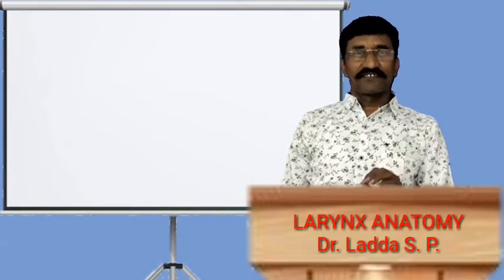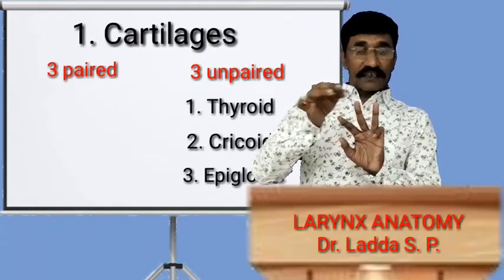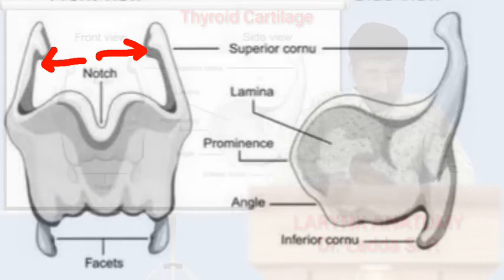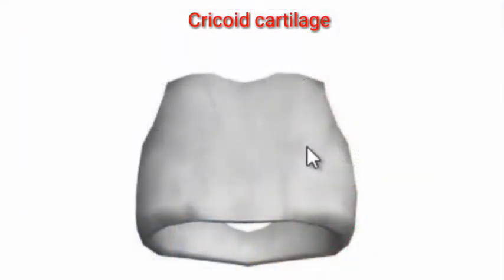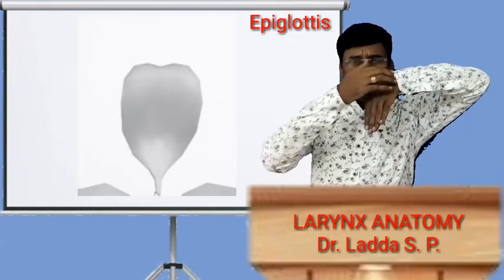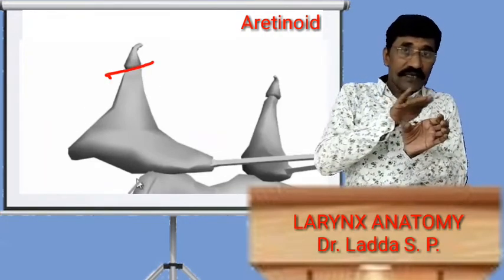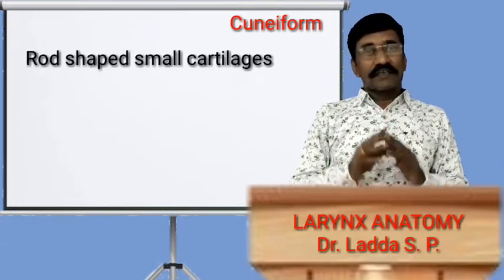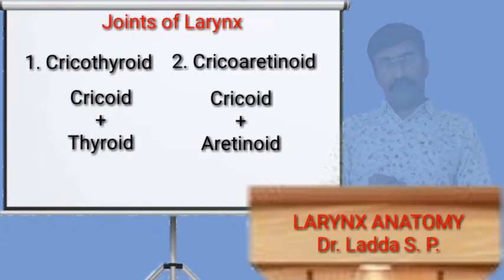Anatomy of Larynx part I by Dr. Ladda S. P.